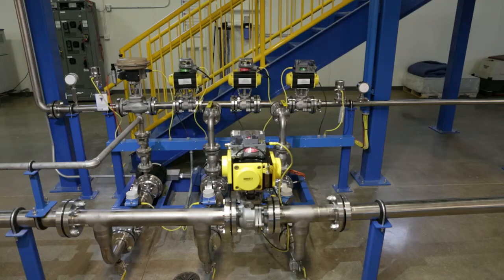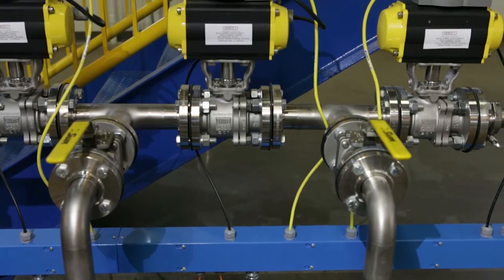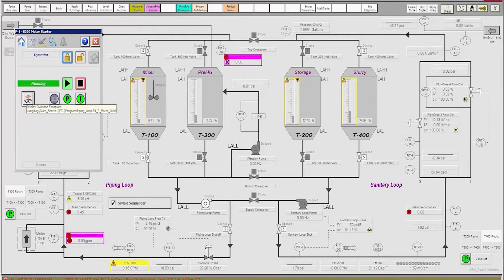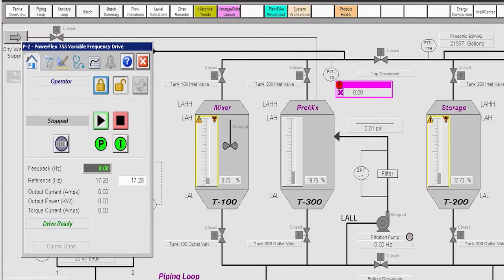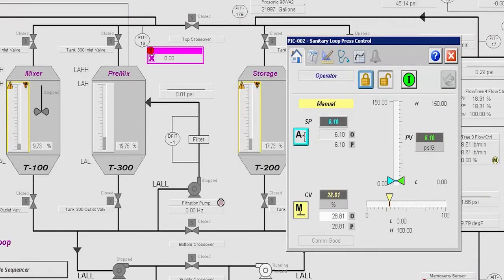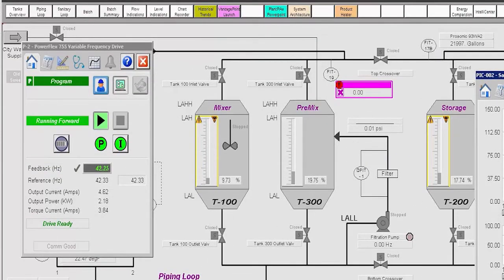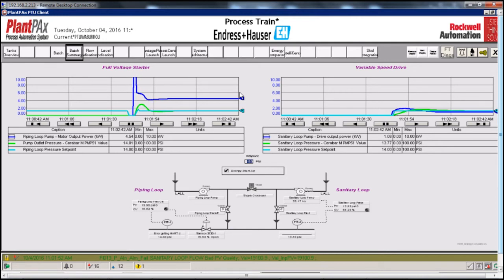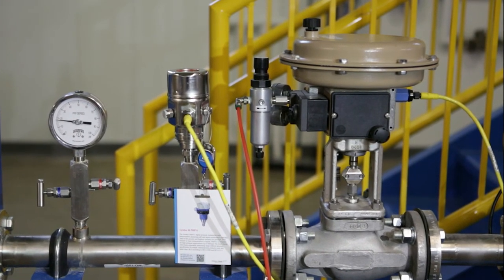How Allen-Bradley® PowerFlex® VFDs Help Save Energy Demonstration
Energy Savings with VFDs